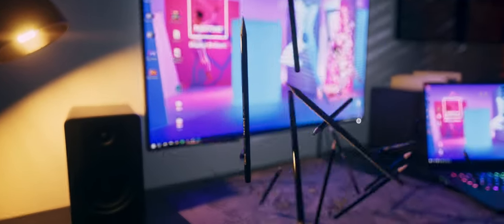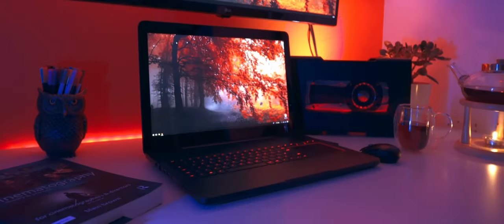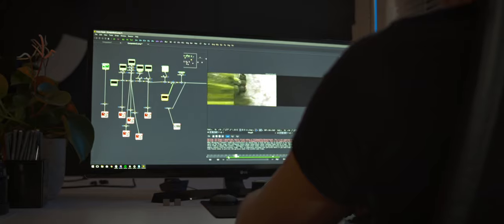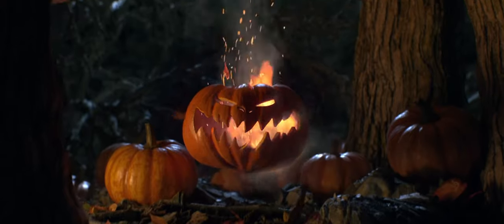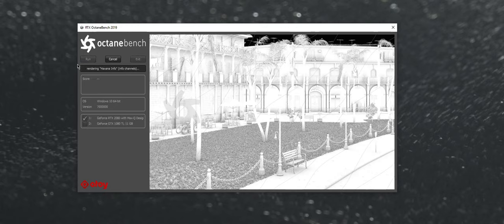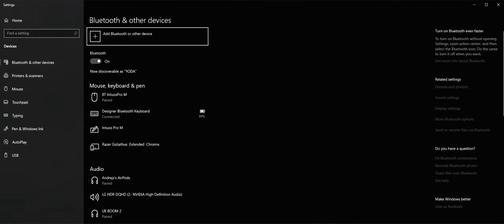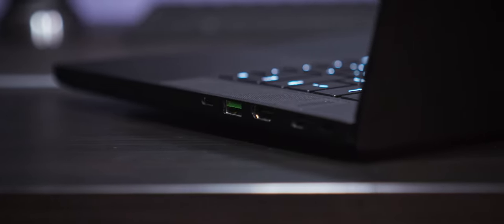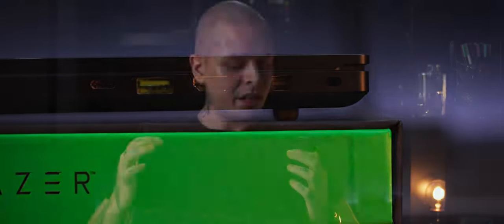Razer Blade with RTX2080 for CG & VFX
I had that idea for a very long time. Since MacBook Pro days I wanted something similar but much more powerful and suitable for CG & VFX. Tried Surface Laptops, other laptops and Blade Pro (Review I gave up the idea because nothing was decent enough. But then I thought I would ask Razer to let me try out their 15" series, at least it's portable I thought... and here you have it. I've been trying to break it for 3 months. Cinebench, Octanebench included. I guess 2019 is the year when finally CG & VFX artists can work on laptops exclusively.

Remember folks, I pick my gear thoroughly and only post reviews on the best equipment for us. VFX geeks. Hope it helped you :)